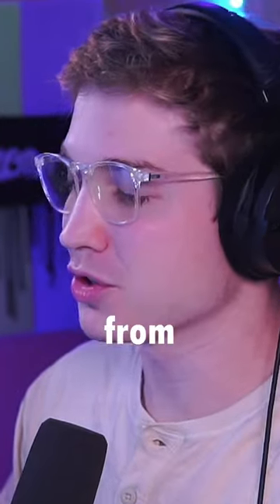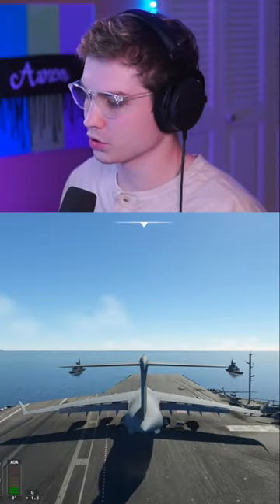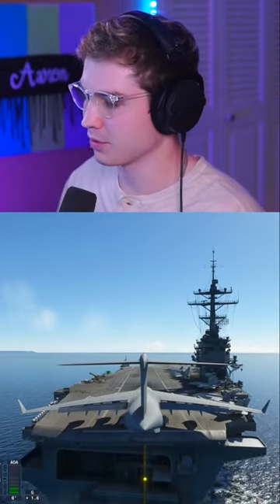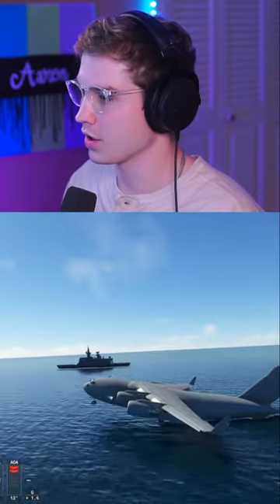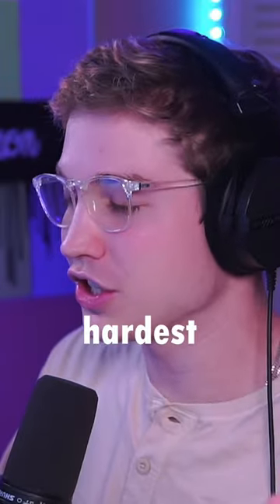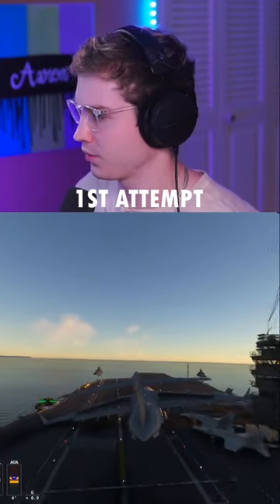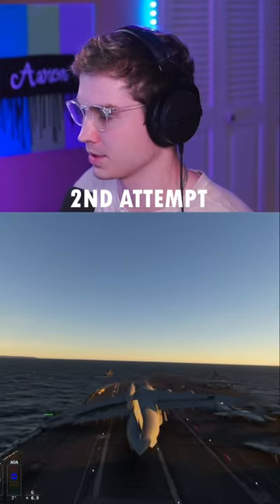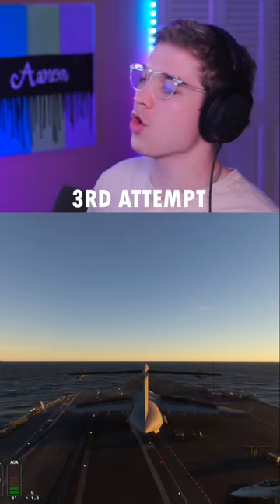C-17 on an Aircraft Carrier: Big Planes vs. Small Runways!